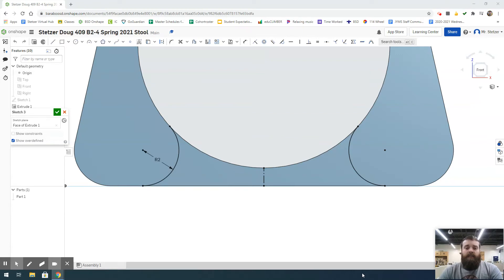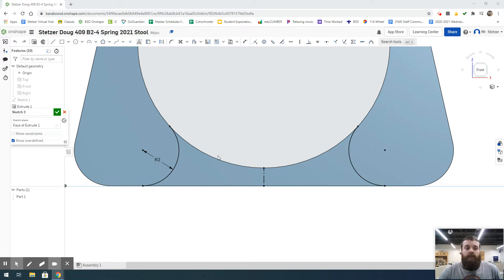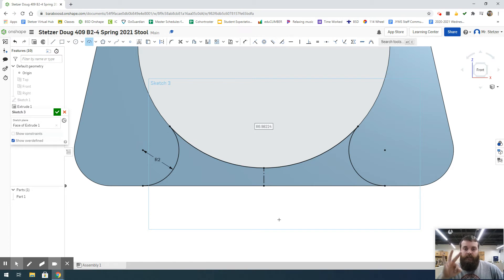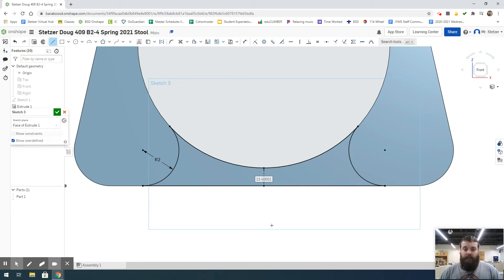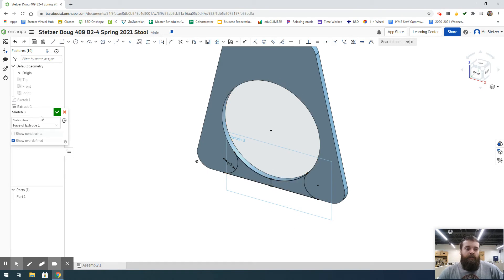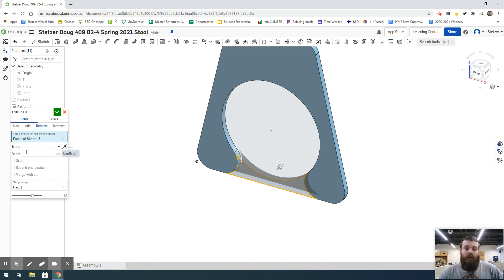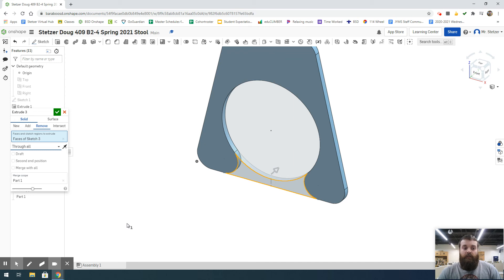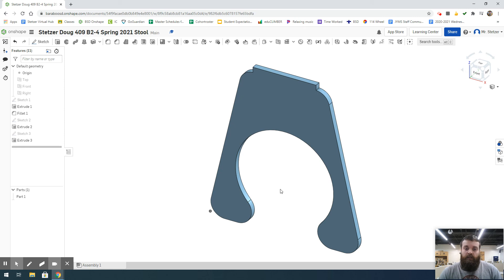Onshape Stool Video 8 Connecting base acres and extrude remove